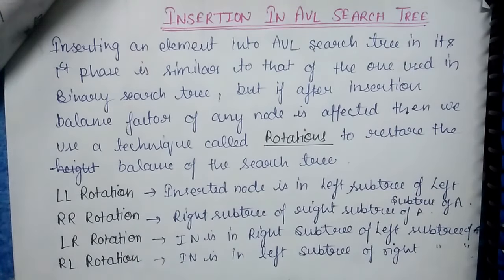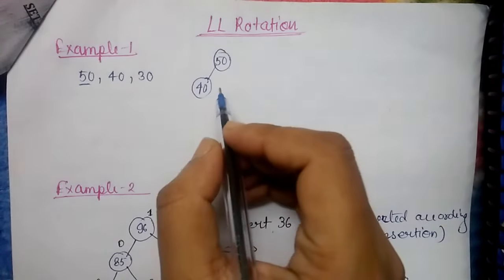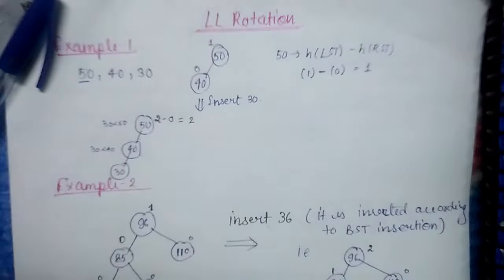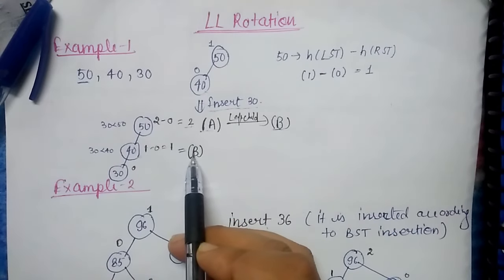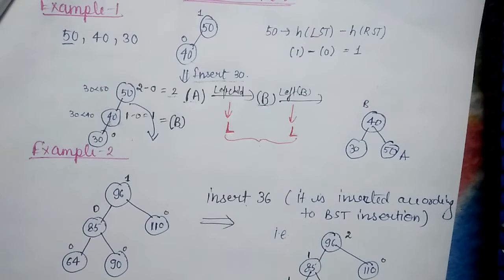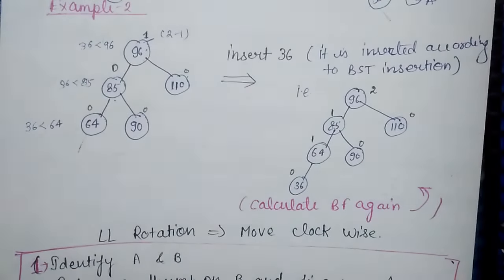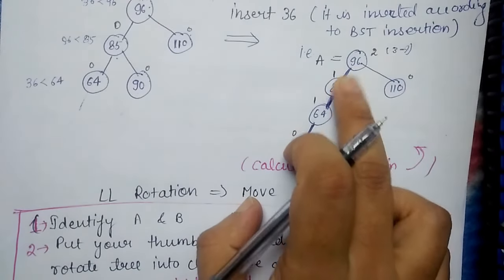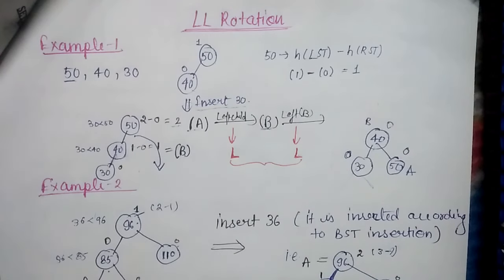AVL Search Tree- Insertion-LL Rotation